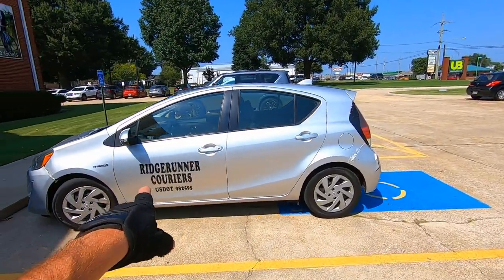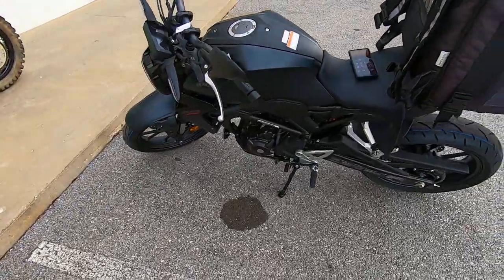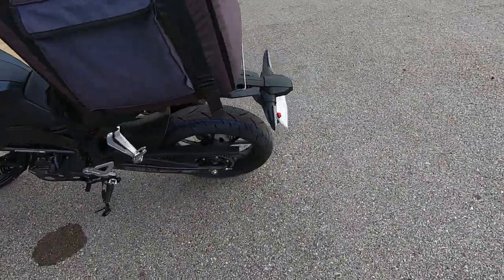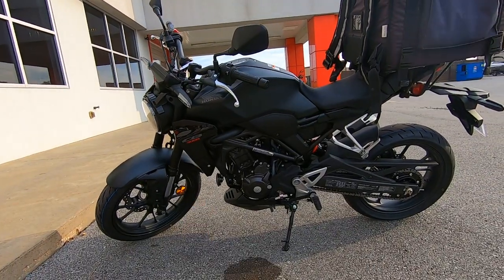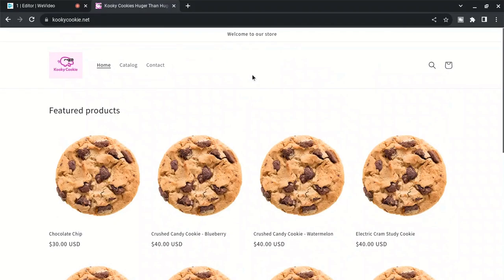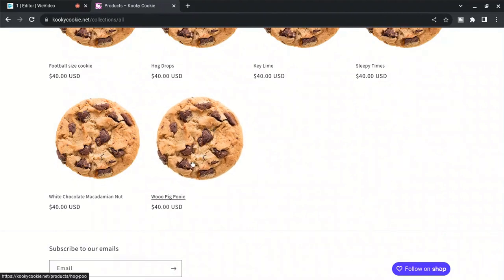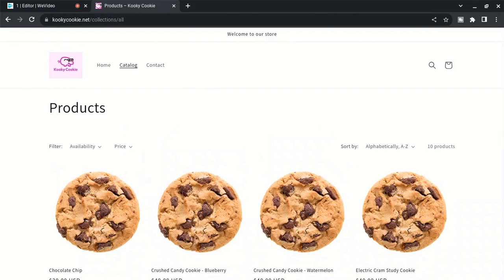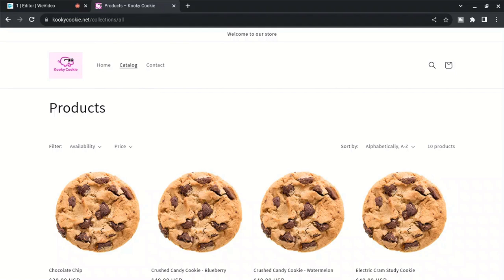The Need for Speed - Kooky Cookie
Ultimate delivery machine. Honda CB300R.